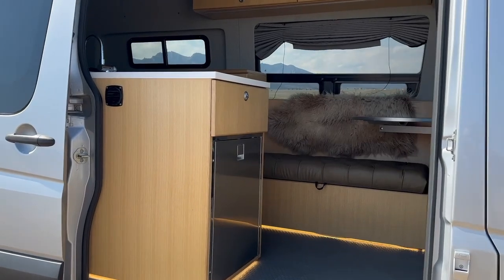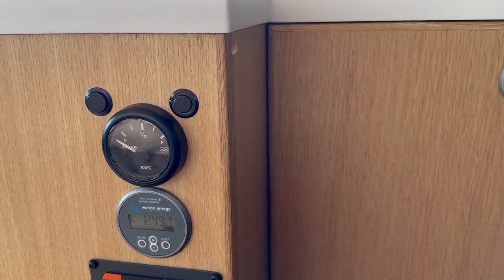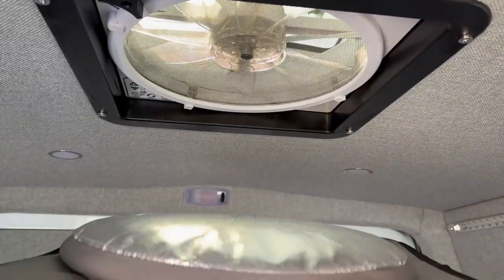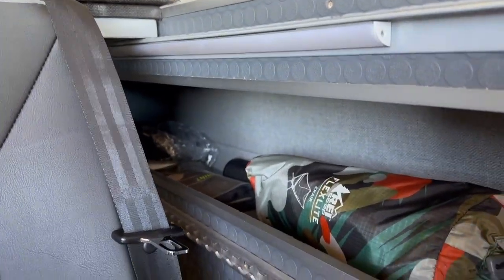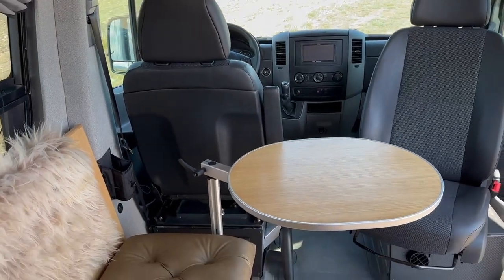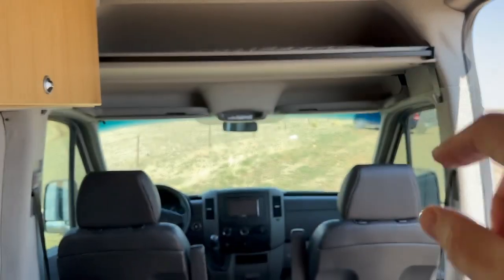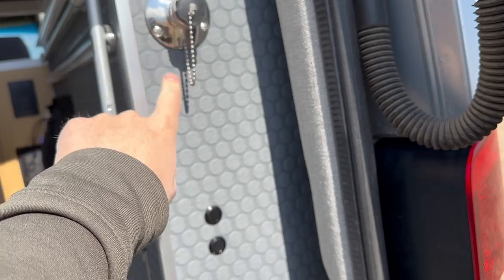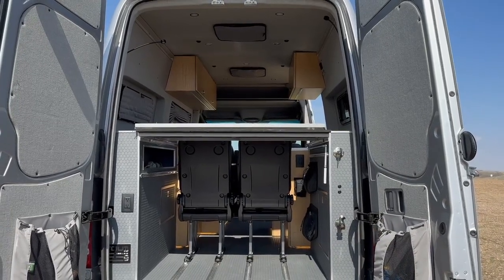BEST Sprinter 144 Floor Plan